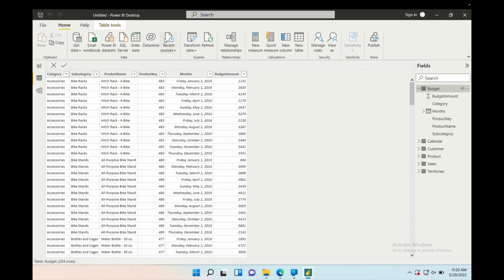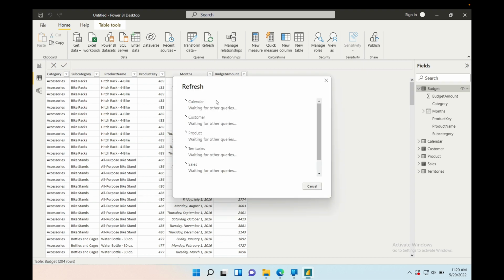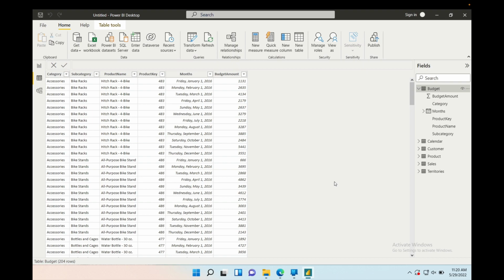𝐏𝐨𝐰𝐞𝐫 𝐁𝐈 For Data Science (PART 7) : InstallationClean up Messy Data 3